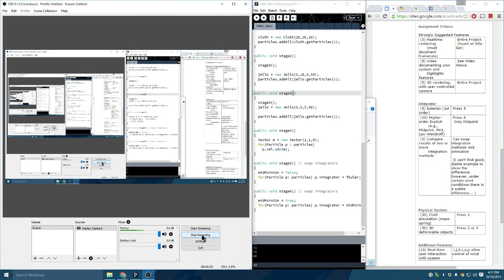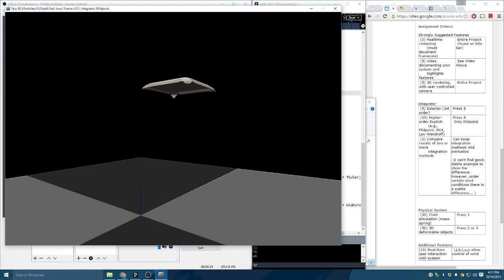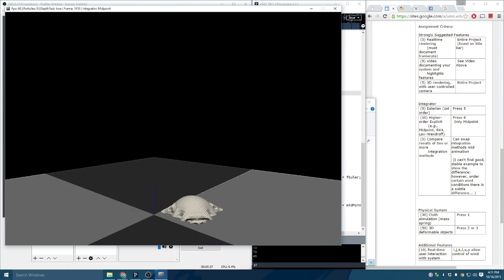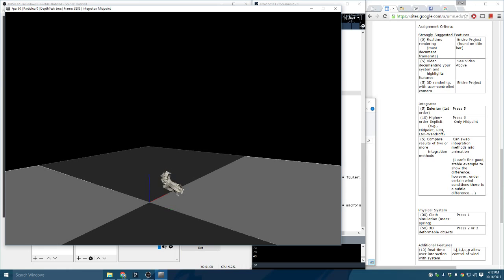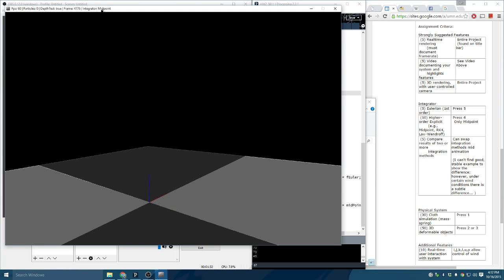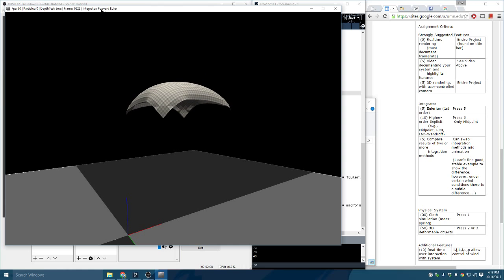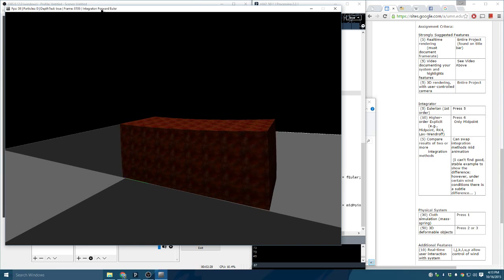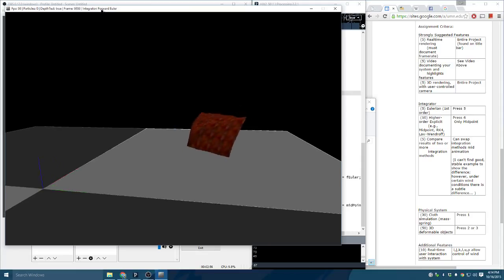CSci 5611-Assignment 2